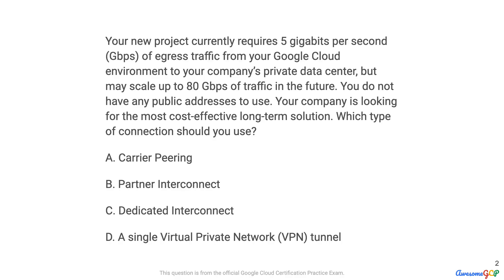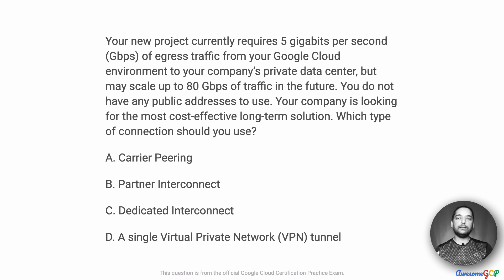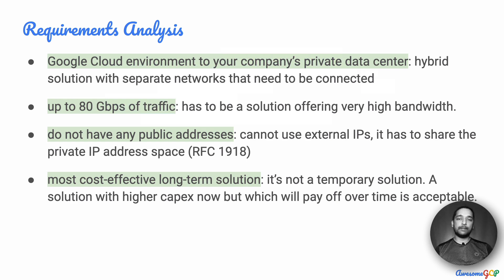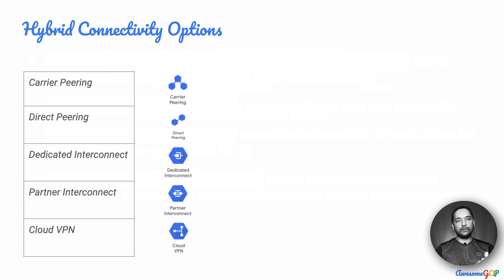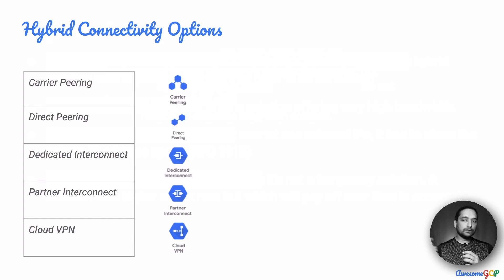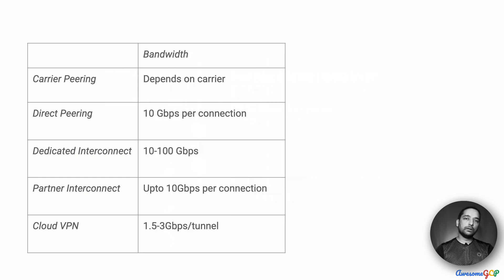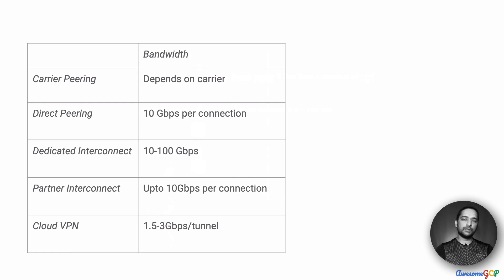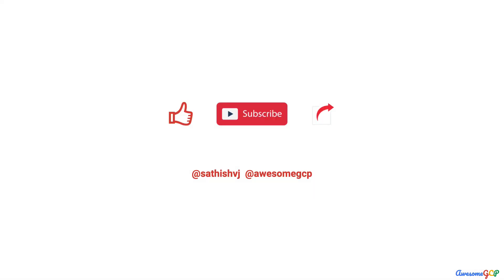PCNE-2 Quick, GCP Professional Cloud Network Engineer - hybrid connectivity, peering, interconnect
"Your new project currently requires 5 gigabits per second (Gbps) of egress traffic from your Google Cloud environment to your company’s private data center, but may scale up to 80 Gbps of traffic in the future."